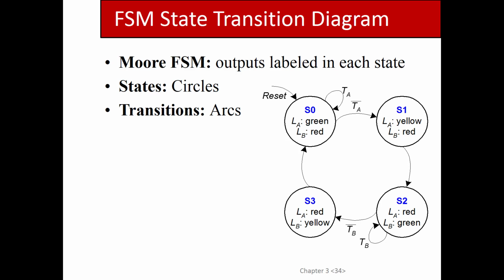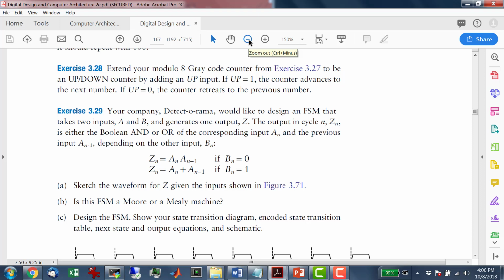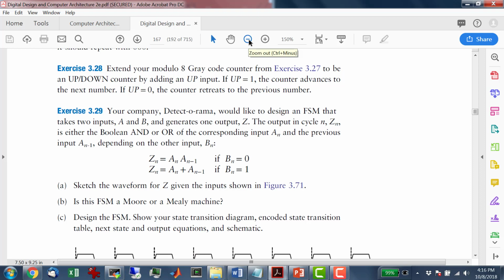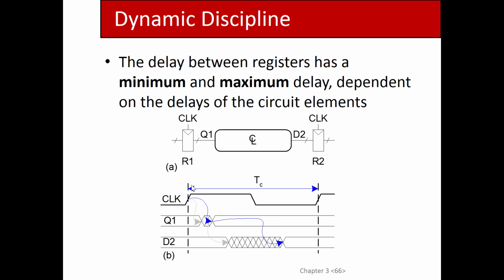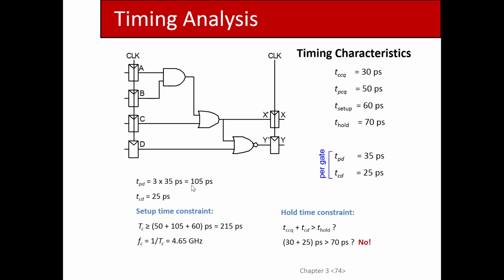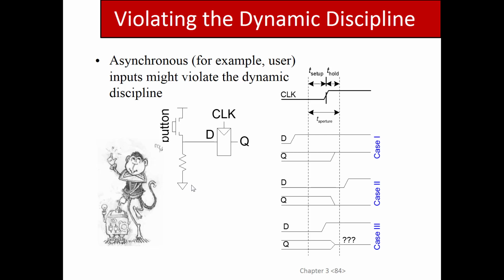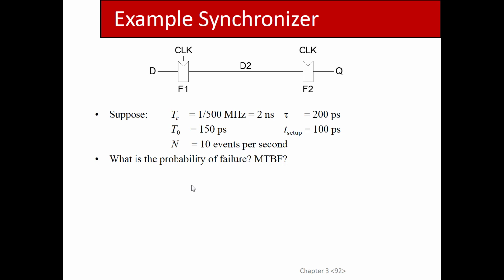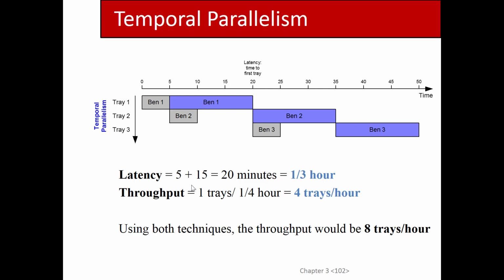CSCE 611 Lecture 10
Timing analysis, metastability, synchronizers, and parallelism